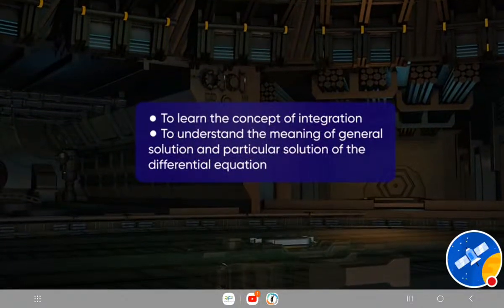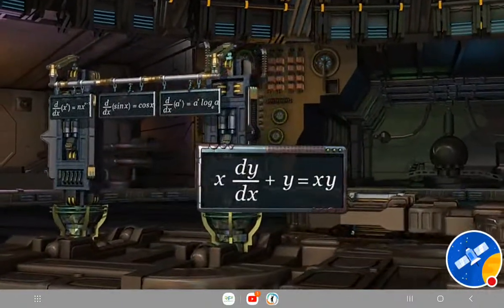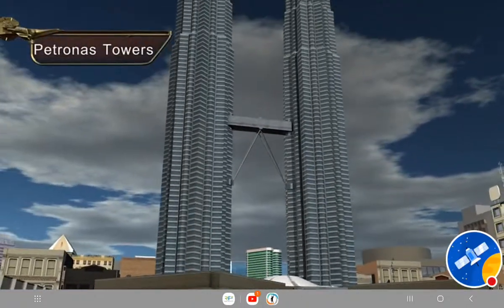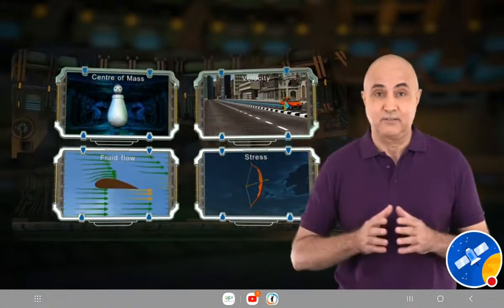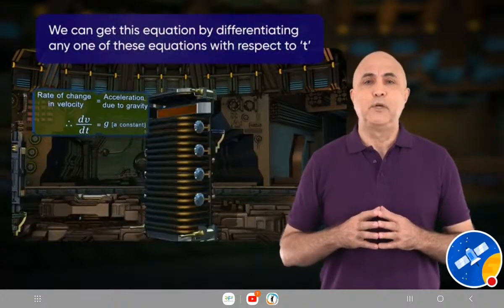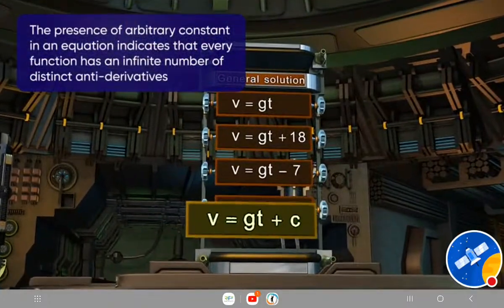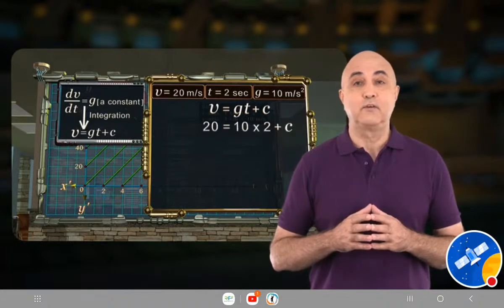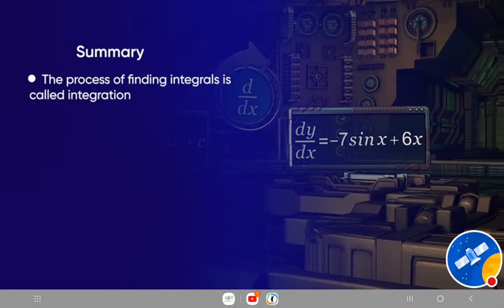Concept of Integration in 3D form CBSC